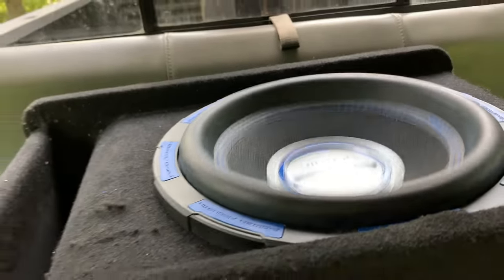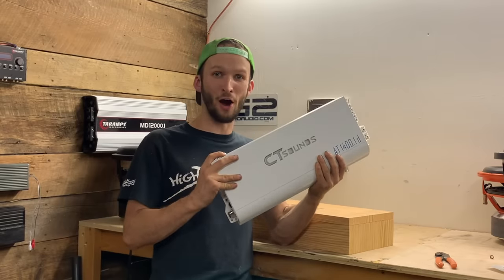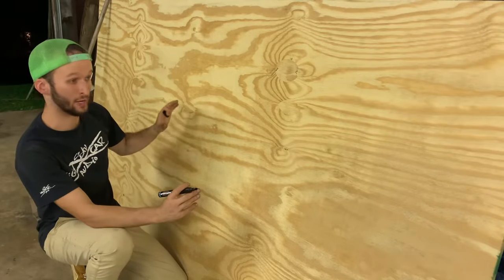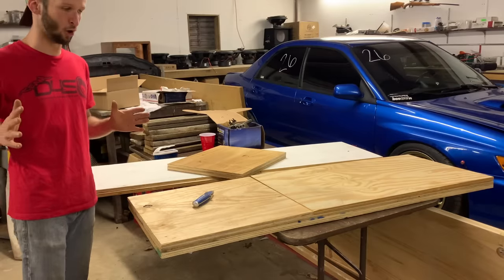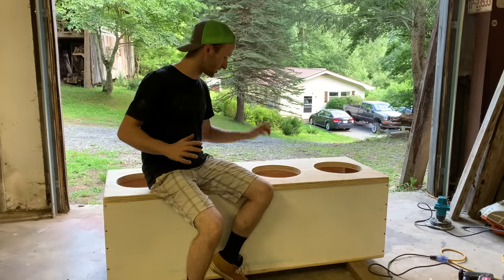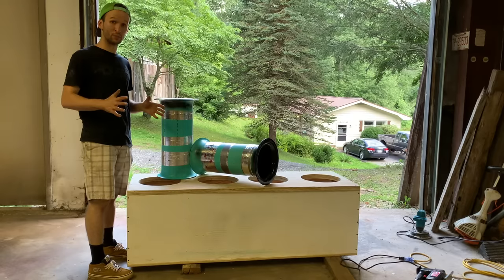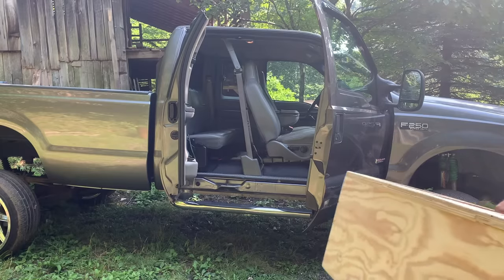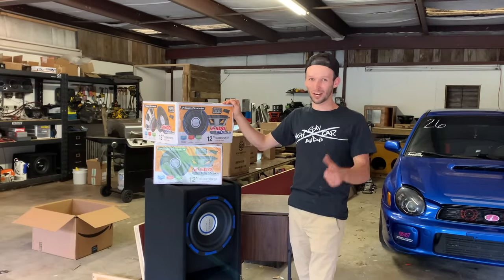How Loud? Walmart Build Part 4 FINAL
Want to Win The CT Sounds Amp and $CASH$
Will be posting a video with details on how to enter there!

Link to this Amp!

Link to the better version of this sub!